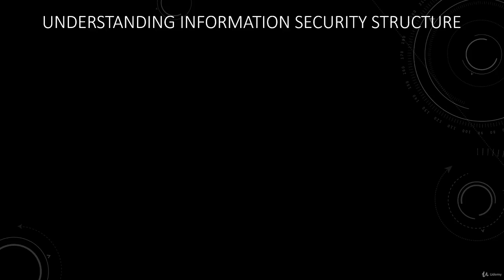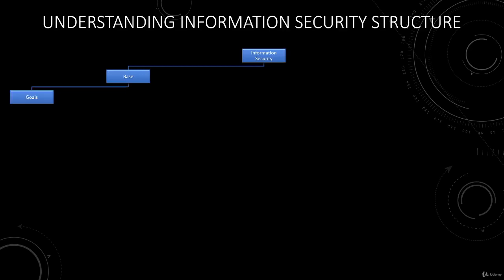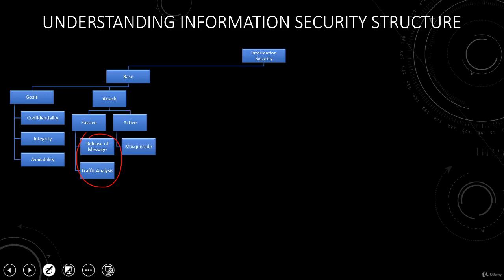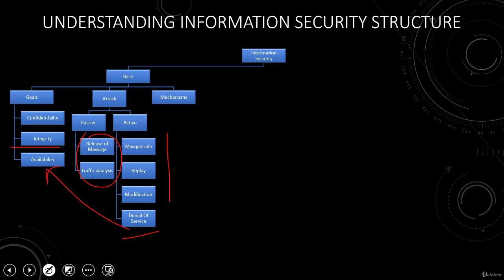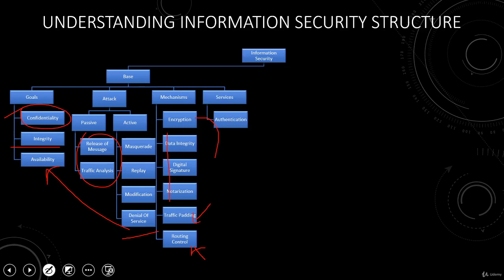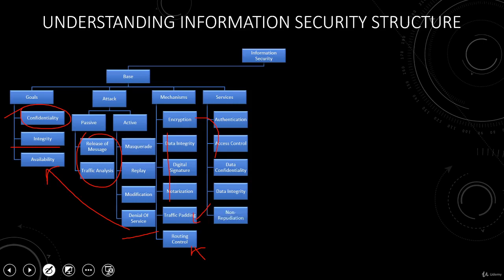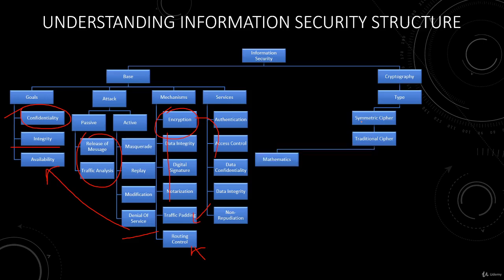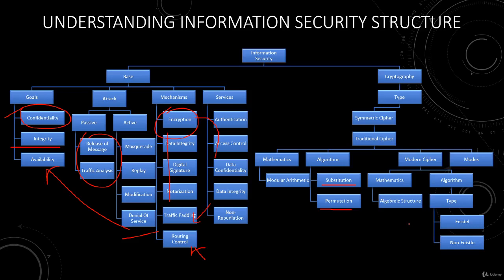Information Security in Python - learn Information Security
What you will learn in this course ?
What you'll learnComputer Science Students
Information technology is important field of computer science.Knowing basics of Information Security is essential. In this course student will be able to1. Apply traditional encryption algorithm.2. Design his own malwares.3.  Implement SDES and RSA like Algorithms.4.  Illustrate of the Digital Signature5. Many more
Algorithm explained in Python are1. ceaser cipher, 2. mono alphabetic cipher 3. Polyalphabetic cipher4. Hill cipher 5. Playfair cipher  6. Transposition cipher7. RSA 8. SDES
this is the best Information Security course. you can download and watch for free after enroll.